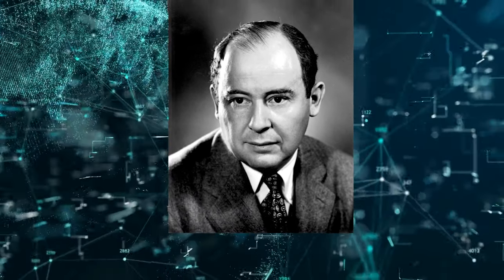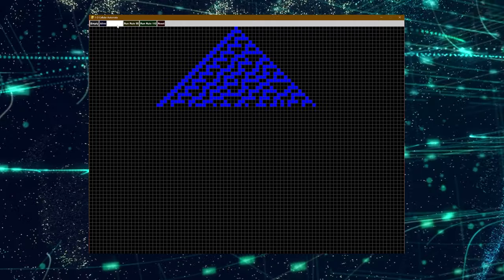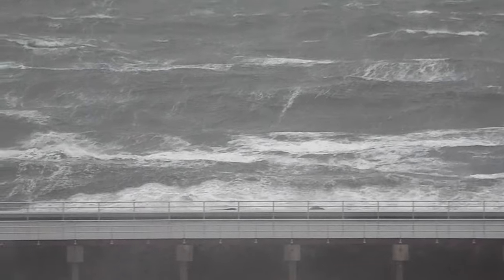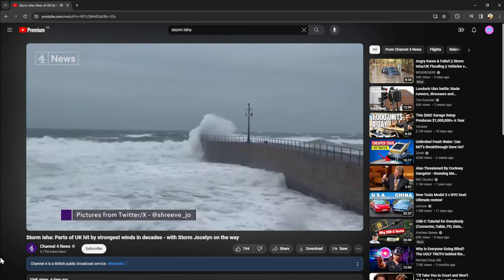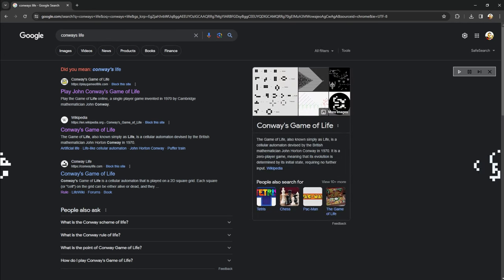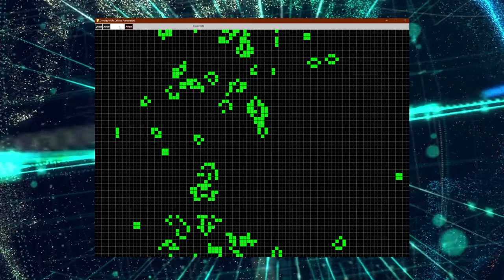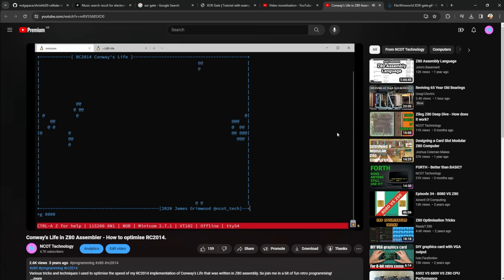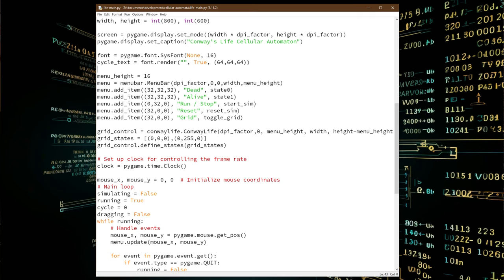Cellular Automata - Simulate life from chaos and code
Today, we're diving into the world of cellular automata. A digital playground of sorts where simple rules lead to astonishing complexity. where order can arise from chaos and collapse back into chaos just as quickly.

First we have a look at One Dimensional Cellular Automata which were originally conceived by John Von Neumann in the 1950s.

These cellular automata operate on a grid of cells, using each successive row of cells to create the next generation. A large amount of research into this was done by British-American scientist Stephen Wolfram - whose organisation Wolfram Research developed Wolfram Alpha - the computational knowledge engine and website. Wolfram (the person) devised a classification system for 1D CAs. It turns out there's quite a lot of them.

Then we move onto two dimensional cellular automata, beginning with the familiar and popular Conway's Life. I look at some basic patterns such as the glider and then some more complex patterns including ones called methuselahs. Conway's Life is sufficiently complex that it is Turing Complete and able to simulate logic gates.

Then I look at wireworld which is a kind of two dimensional cellular automata that simulates electricity flowing through wires. It is Turing Complete and can be used to create logic gates.

The video then ends with me explaining how I wrote the code in the video myself as a learning exercise using the Python programming language and the PyGame graphics library.

Credits
Contains a clip from "Jurassic Park" TM & © Universal Pictures (1993)